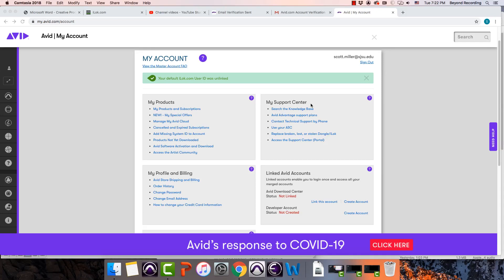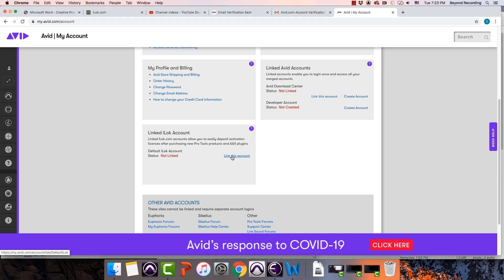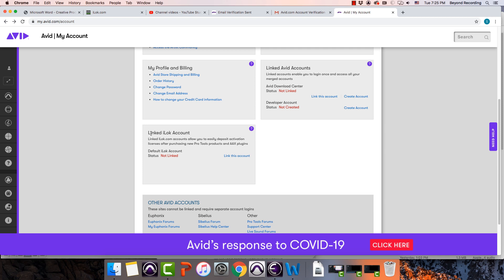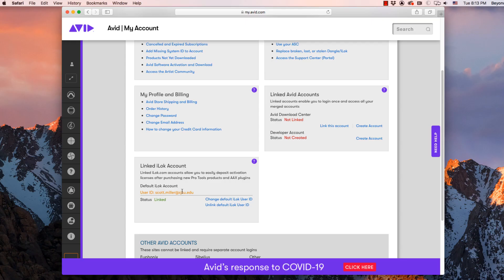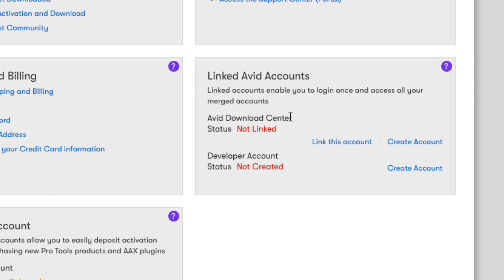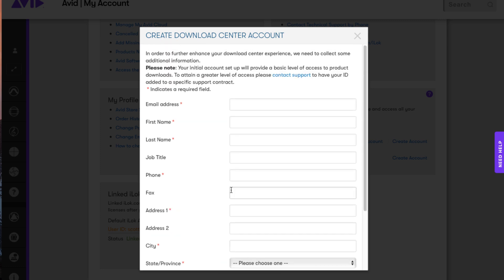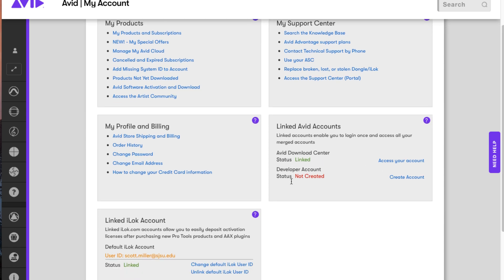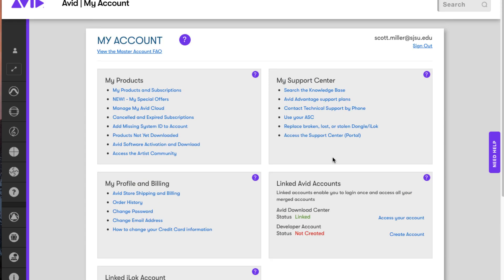Linking Avid Account to Ilok and Download Accounts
When setting up your Avid Master Account there are a few tricks to make your life easier in the future. One is linking your Ilok Account, then any new ProTools versions or Avid Purchased software can be deposited directly. The other is setting up a Download Center Account, which allows access to older version of Pro Tools.